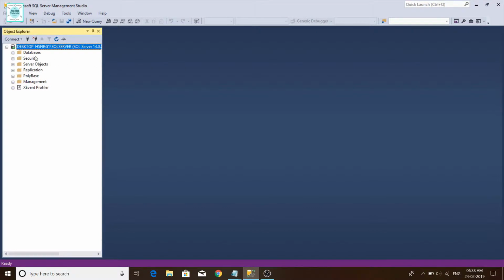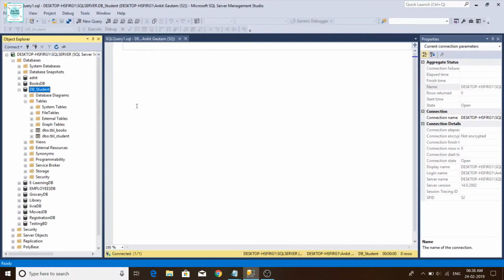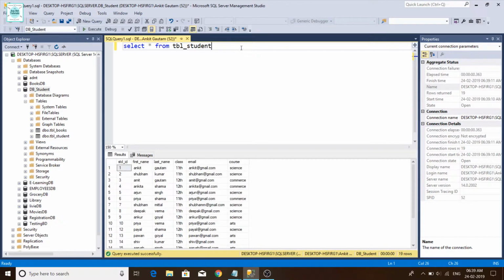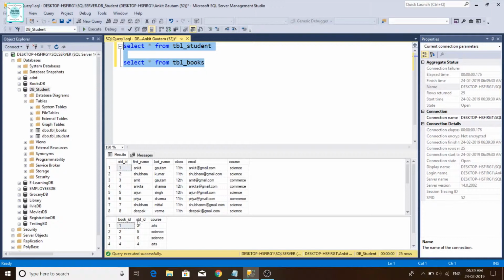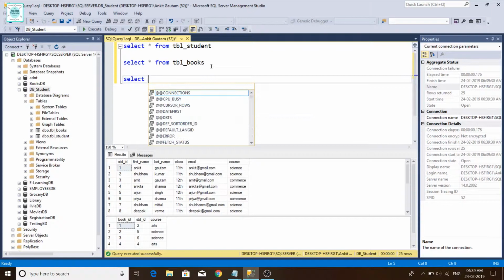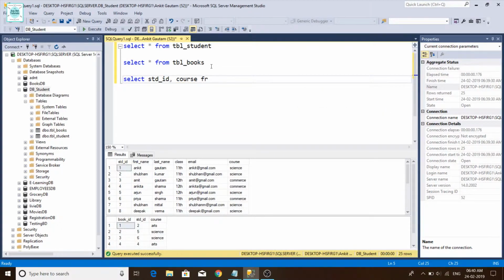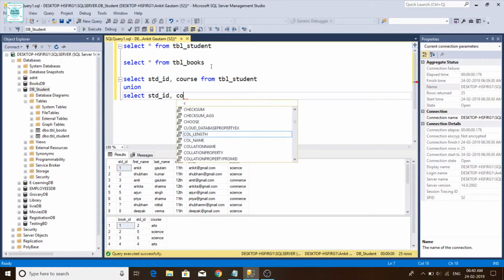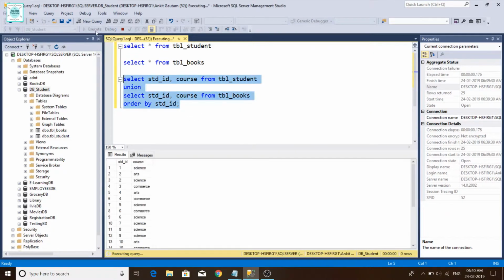How to use Union query in sql server 2017 || sql tutorials 13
In this video we have learn about database and how to use Union query in sql server 2017 It is very easy wasy to learn this video is very helpful for beginner students.

SQL Database is a relational database service in the Microsoft cloud based on the market-leading Microsoft SQL Server engine and capable of handling mission-critical workloads. SQL Database delivers predictable performance at multiple service levels, dynamic scalability with no downtime, built-in business continuity, and data protection — all with near-zero administration. These capabilities allow you to focus on rapid app development and accelerating your time to market, rather than allocating precious time and resources to managing virtual machines and infrastructure. Because SQL Database is based on the SQL Server engine, SQL Database supports existing SQL Server tools, libraries, and APIs. As a result, it is easy for you to develop new solutions, to move your existing SQL Server solutions, and to extend your existing SQL Server solutions to the Microsoft cloud without having to learn new skills.